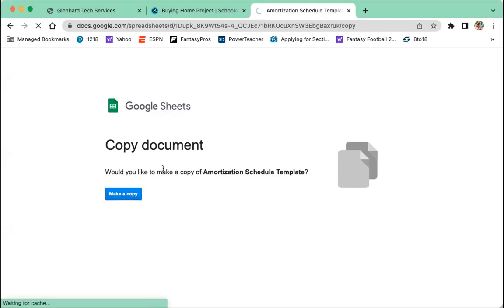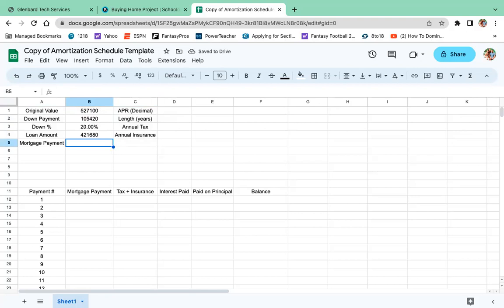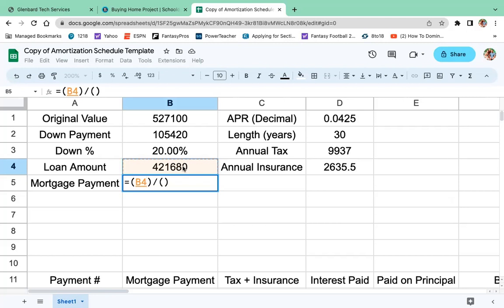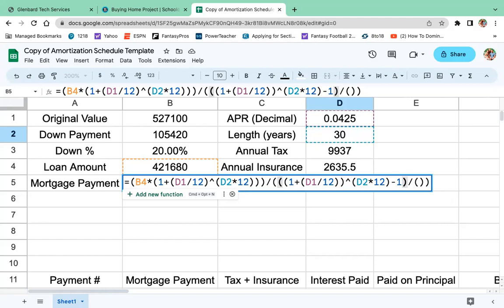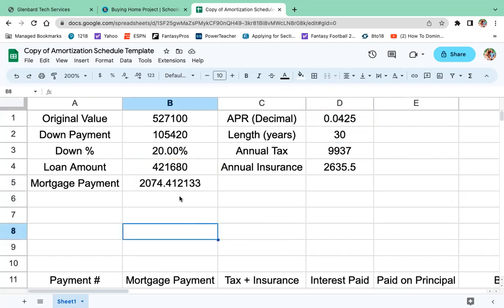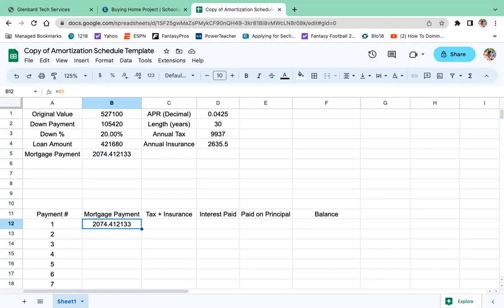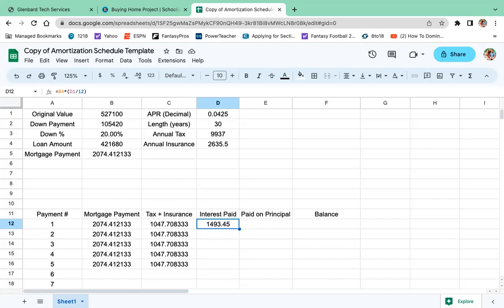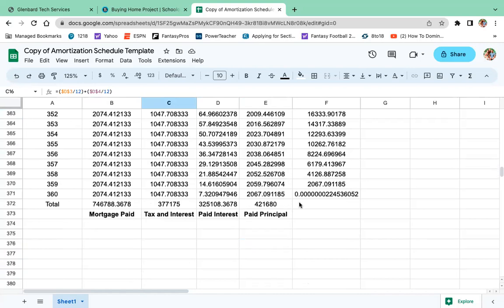1218 Amortization Spreadsheet